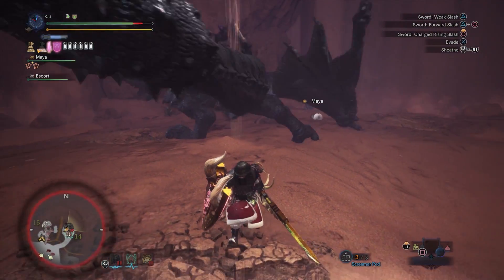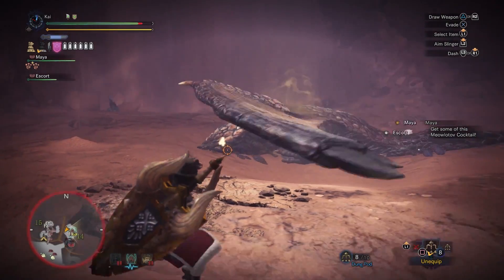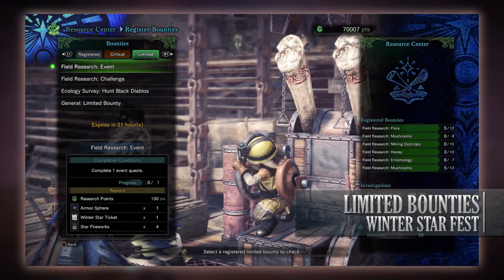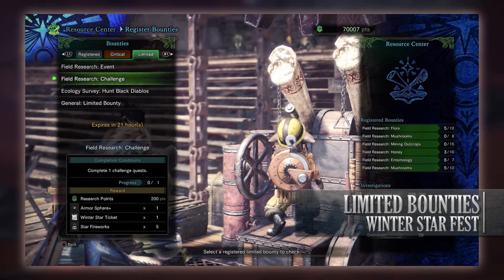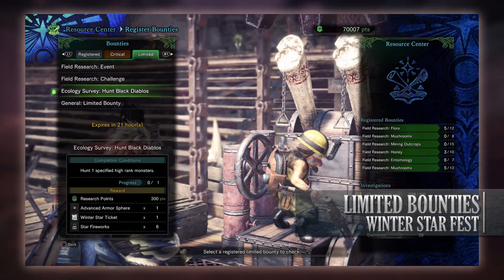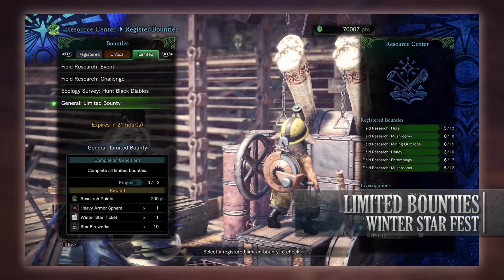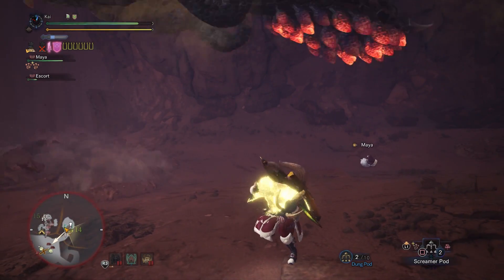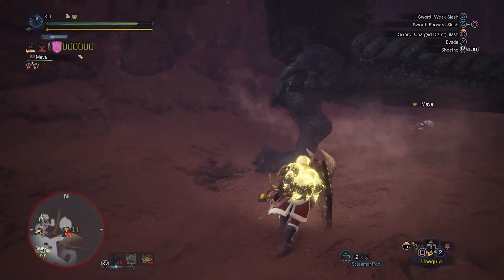Day 4 Limited Bounties : Monster Hunter World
Here is an overview guide and intro to the Winter Star Fest in Monster Hunter World.

This covers both the PC and Console versions of the game!

A reminder, that depending on where you live in the world the time the limited bounties reset can differ!

=== My Links ===